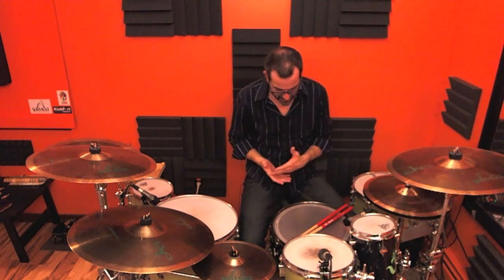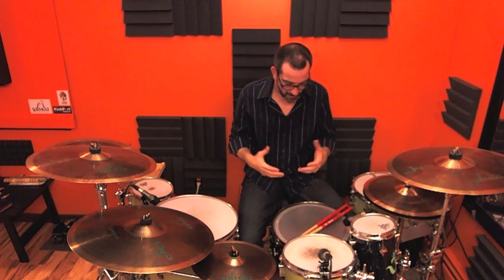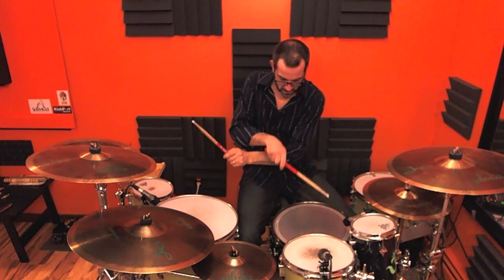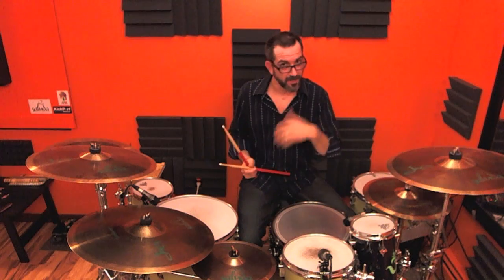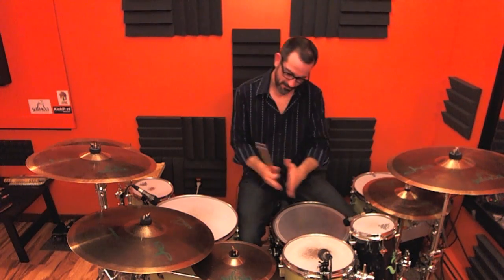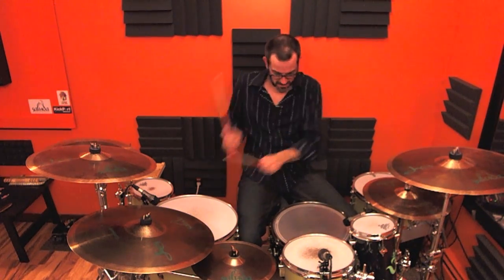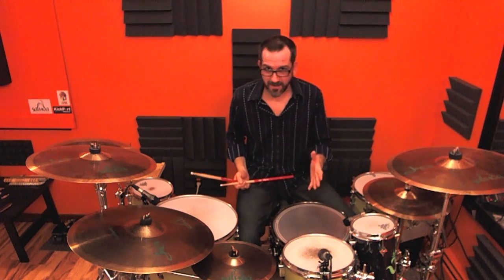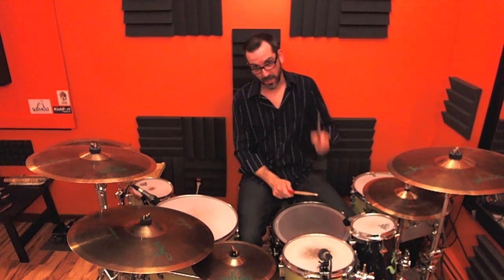Free Drum Lesson with Jai Es "Neil Peart Drum Solo Parts" Crossovers & Rhythm Method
Drum Yoga Lesson # 5.
This weeks Drum Lesson is an "out of left field" lesson.
These are two of my favorite Neil Peart solo parts, broken down section by section.
Thanks so much for the support everyone! Happy New Year